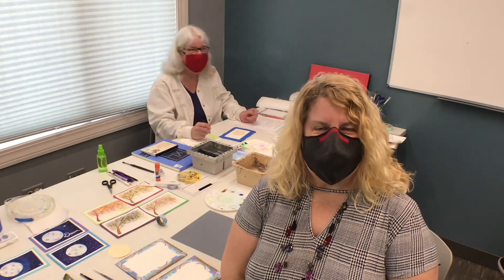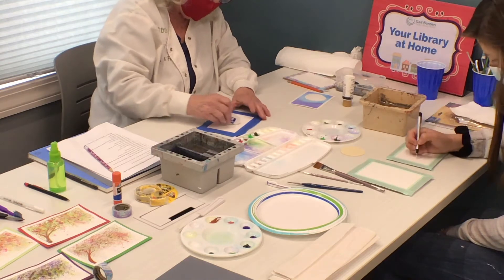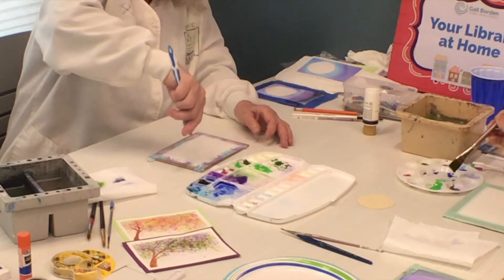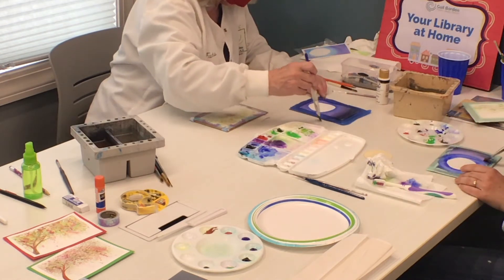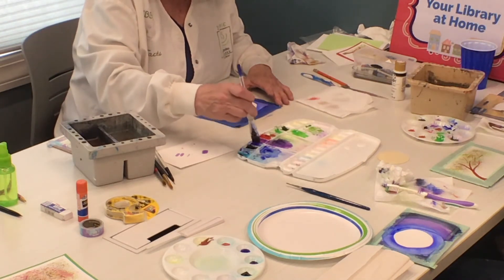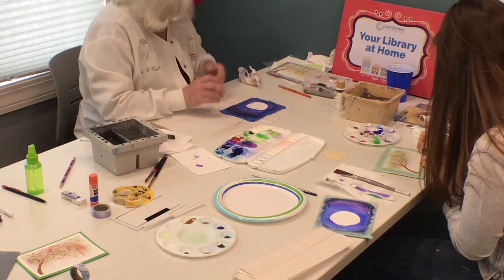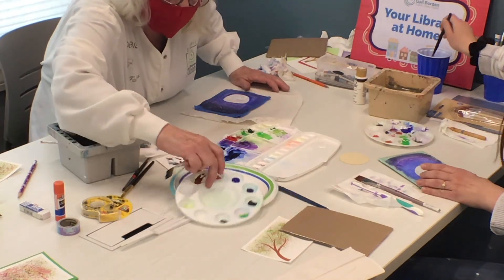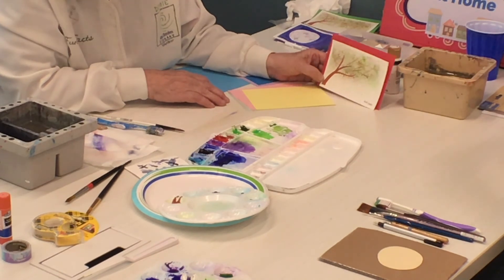DIY Art: Watercolor Cards for Mother's Day with Deb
Join us to paint vibrant Spring cards that would be a wonderful Mother's Day card or for any other occasion.

Videos from GBPL Your Library at Home were developed in response to the Stay at Home order during the Covid-19 Pandemic.